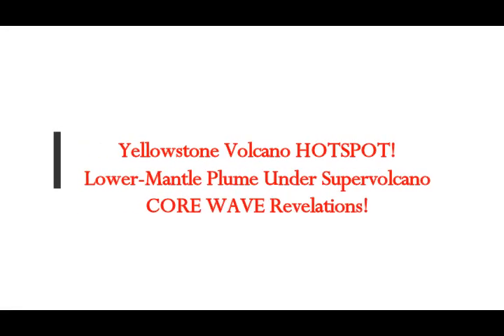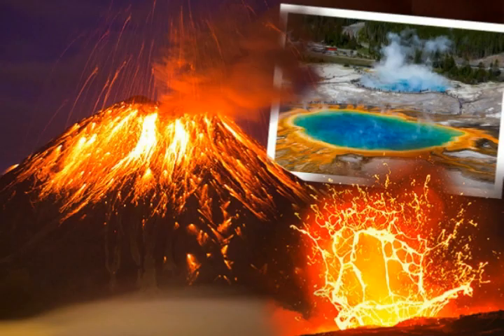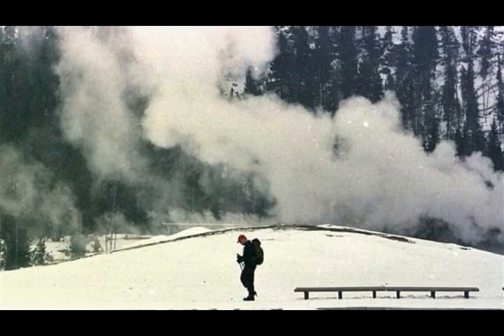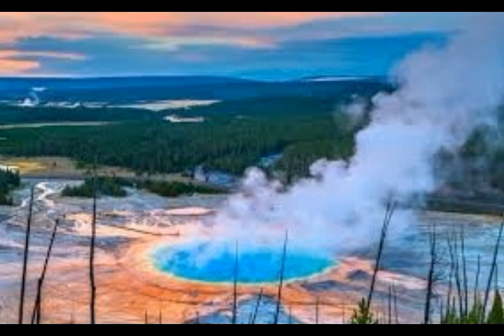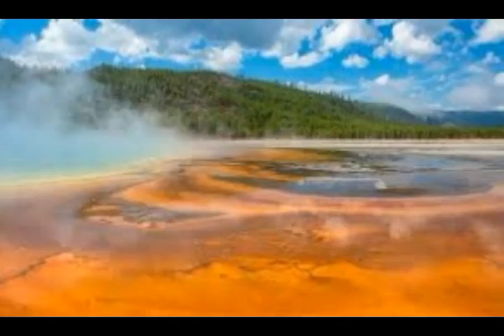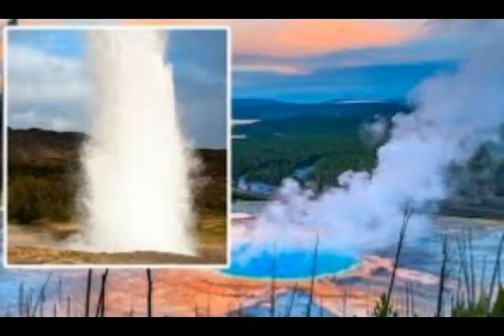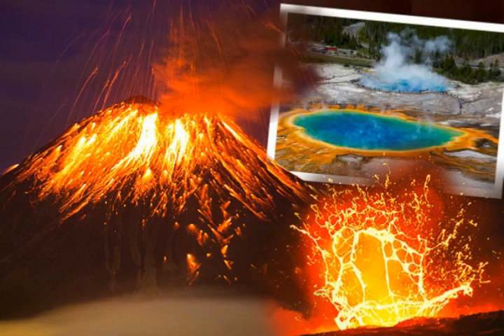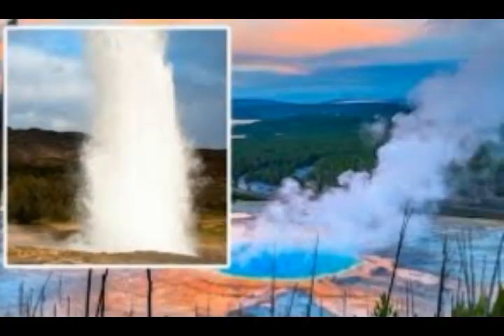Yellowstone Volcano HOTSPOT! Lower-Mantle Plume Under Supervolcano CORE WAVE Revelations!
Please Support:
2) Thumbnail image - Yellowstone comp getty.jpg